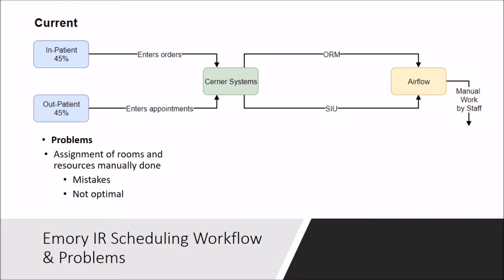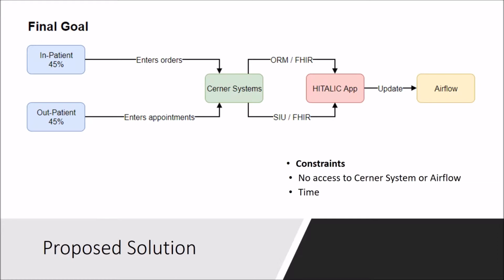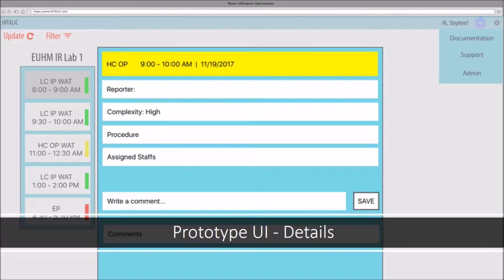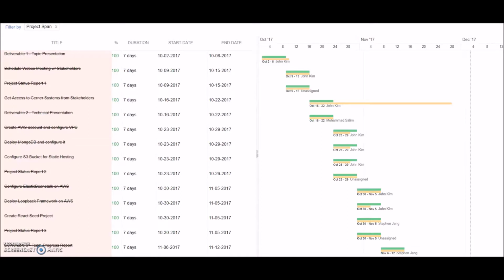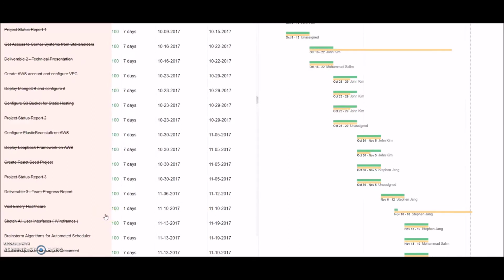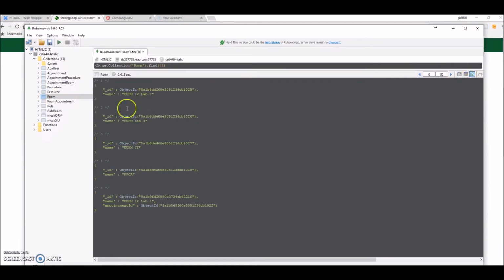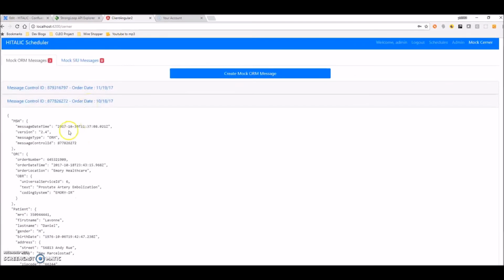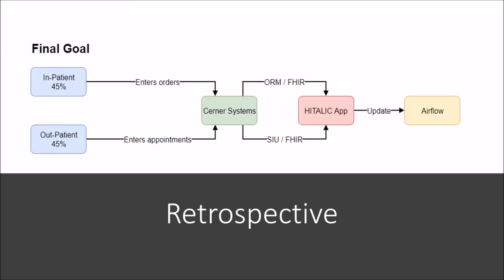Team HITALIC - Final Project Video